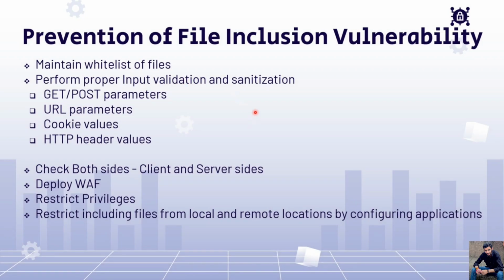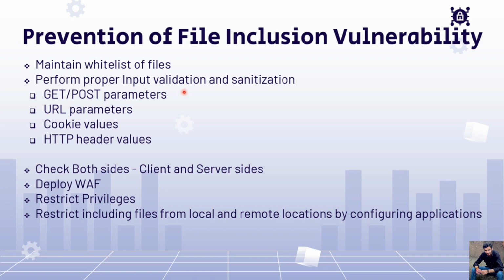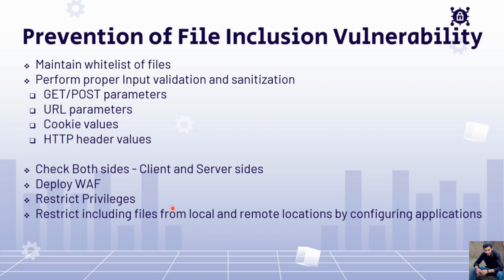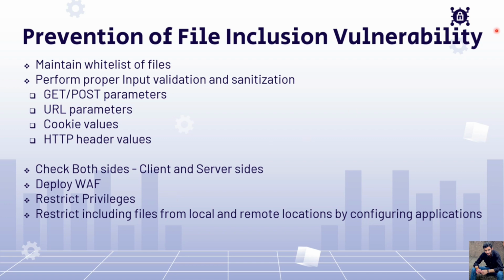18. Prevention of File Inclusion Vulnerabilities Defensive Techniques